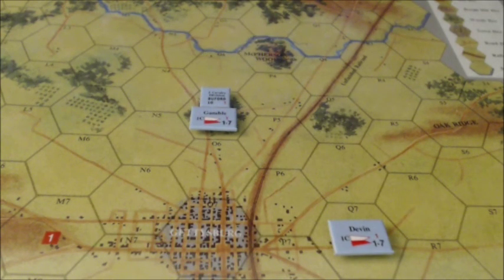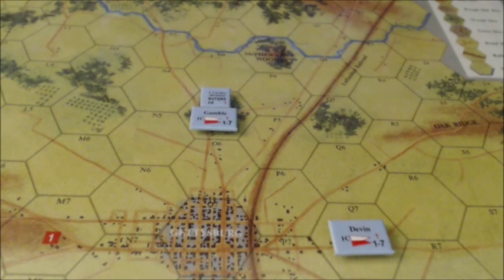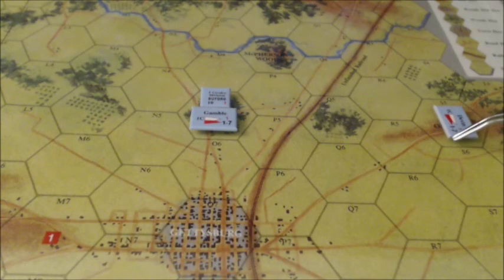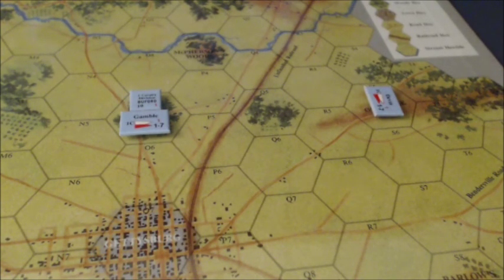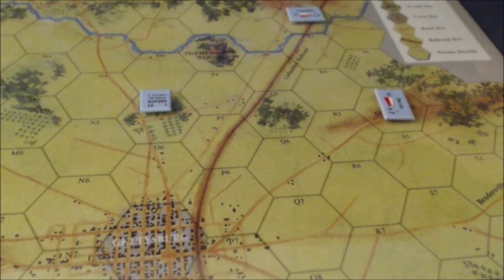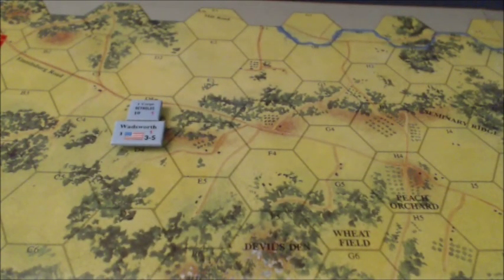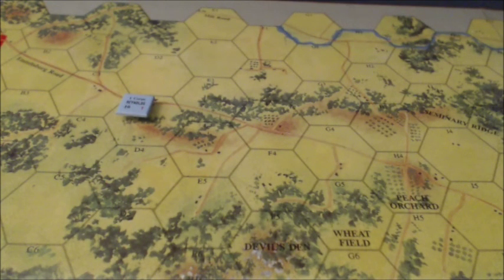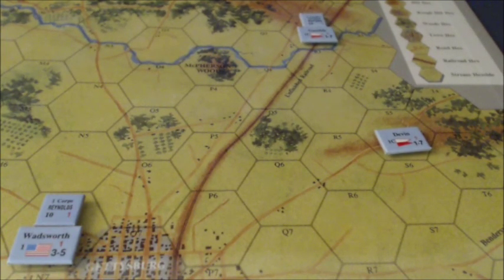Gettysburg 88 Game Turn 1 Union Player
Not much for the Confederates to do since there are no units on the map or reinforcements scheduled to arrive this turn.  Just some Union movement and on to Turn 2!